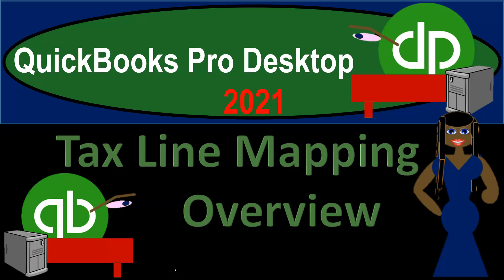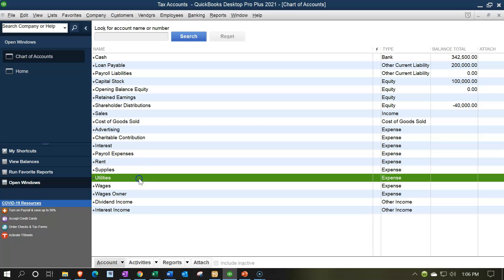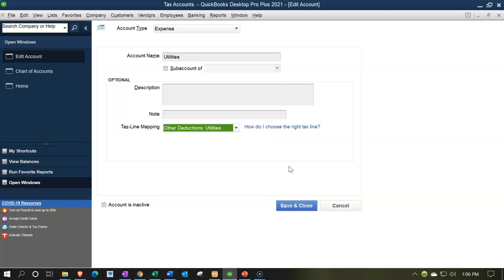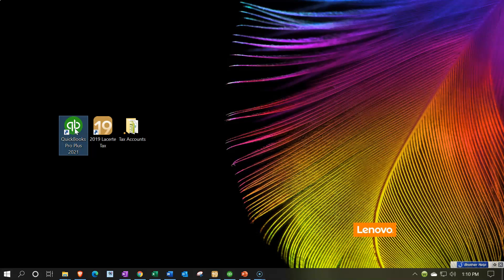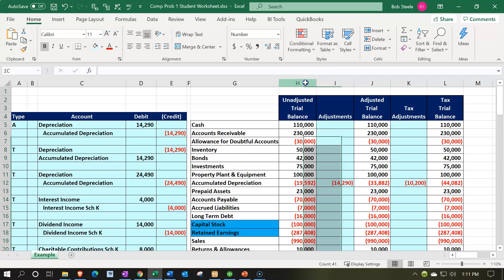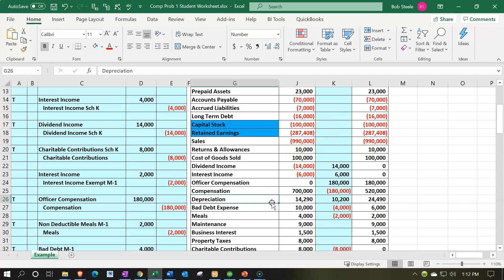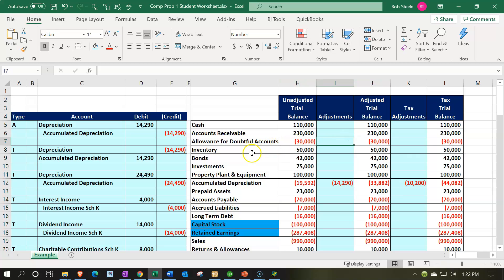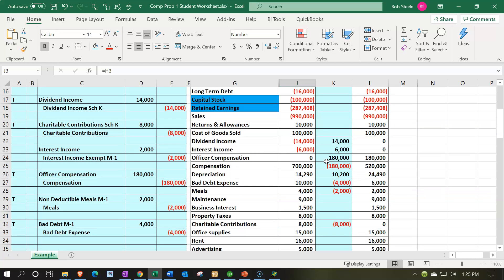Tax Line Mapping Overview 1205 QuickBooks Desktop 2021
Tax Line Mapping Overview